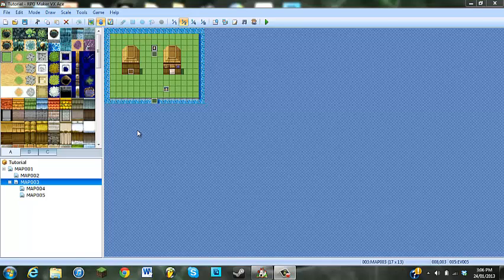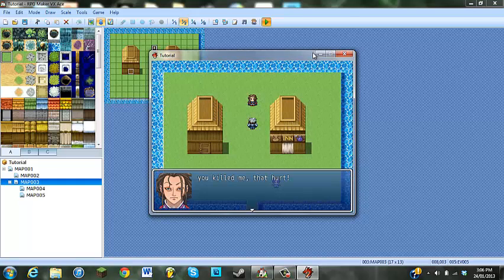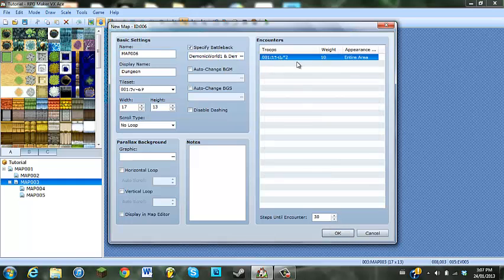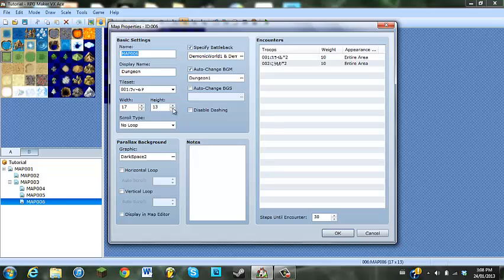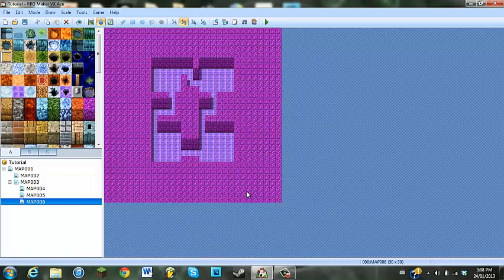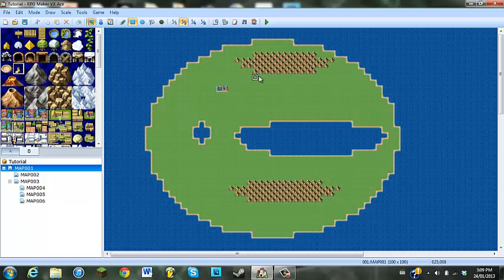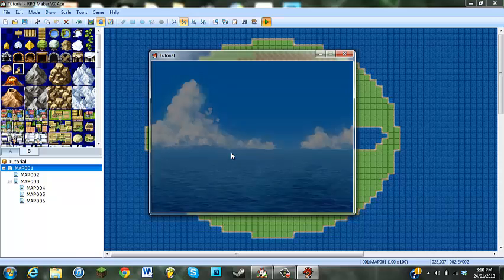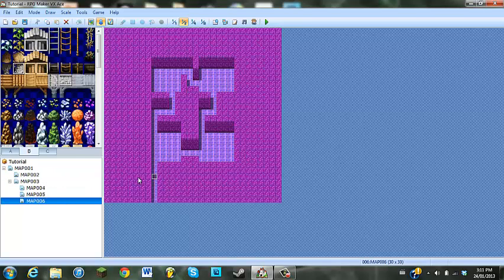RPG Maker VX Ace Tutorial - Making Dungeons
In this tutorial I show you guys how to make a basic dungeon. It really helps :)